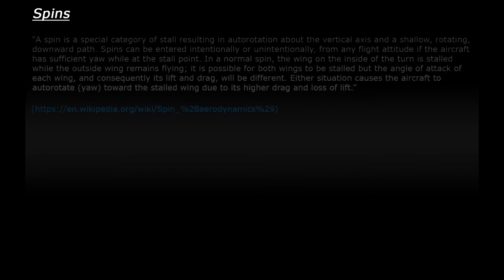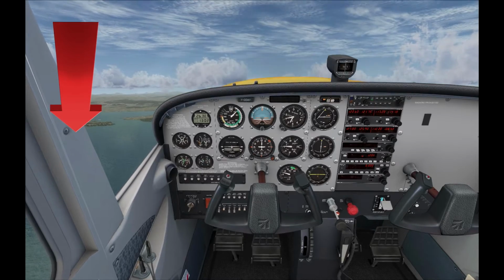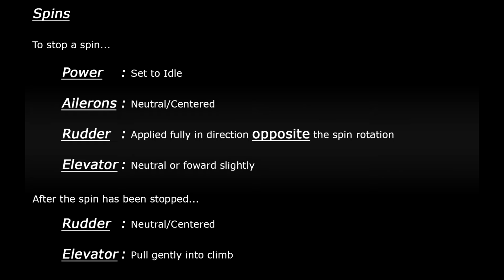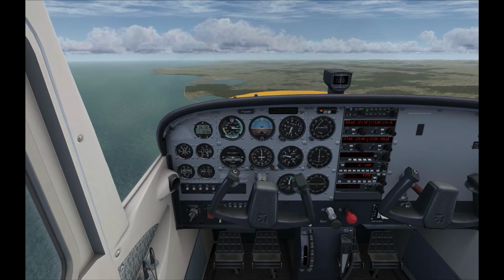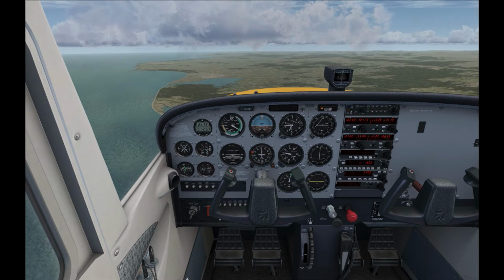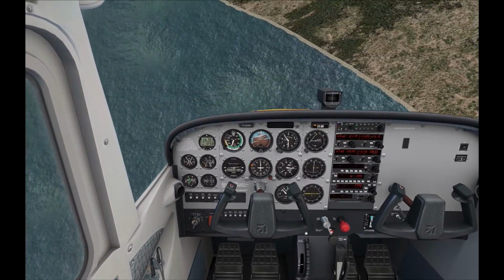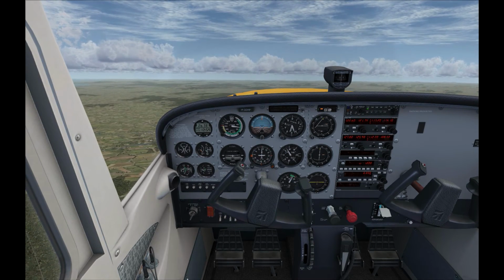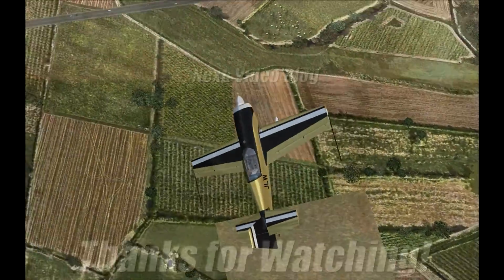FSX Tutorial: Spins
Today we look at the dramatic aircraft spin and learn about what it is and more importantly, how to stop one if it happens.